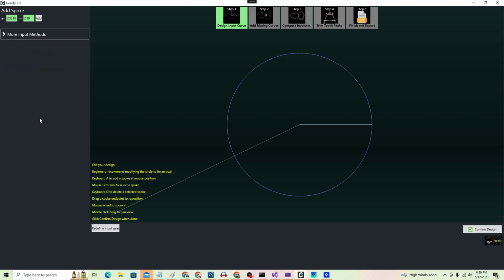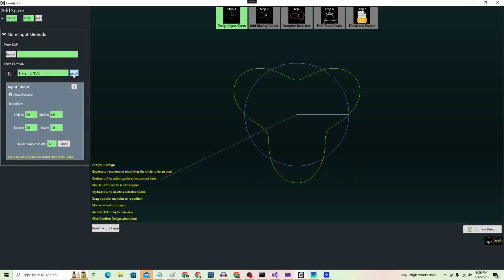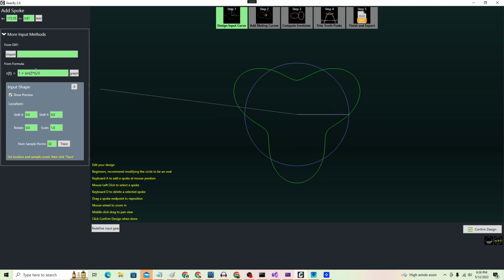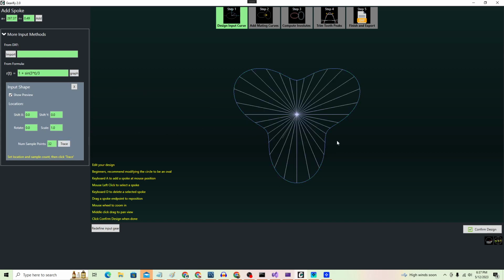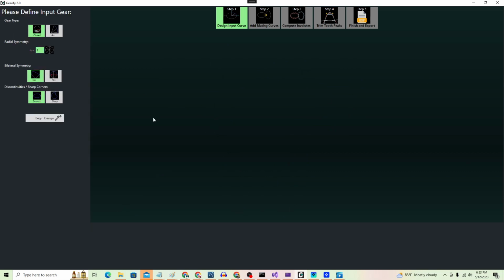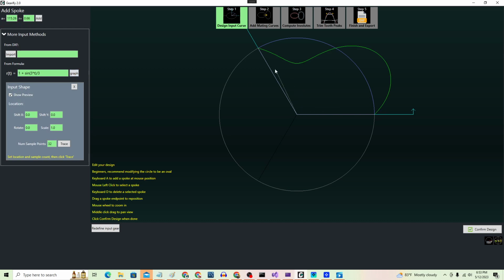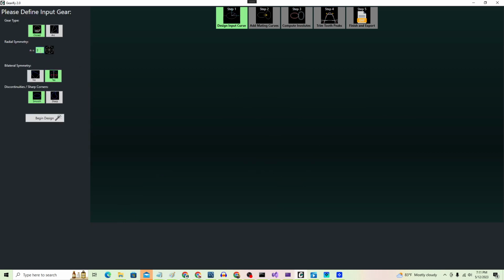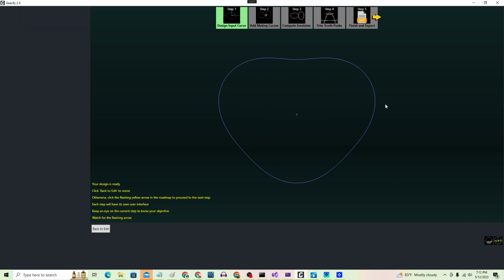Gearify 2.0 Tutorial 5: Design from Formula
Recognized inputs for formula:
-Standard arithmetic operations: +, -, *, /
-Exponentiation with ^
-Grouping with parenthesis: ( )
-Trig functions: sin(x), cos(x), tan(x)
-Absolute value: abs(x)
-Ceiling: ceil(x)
-Floor: floor(x)
-e^x: exp(x)
Constants: pi